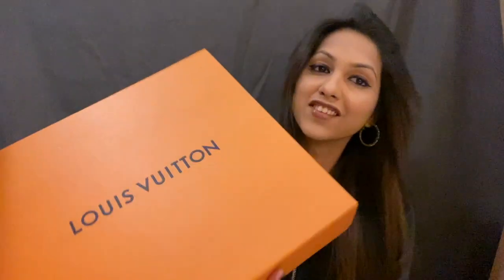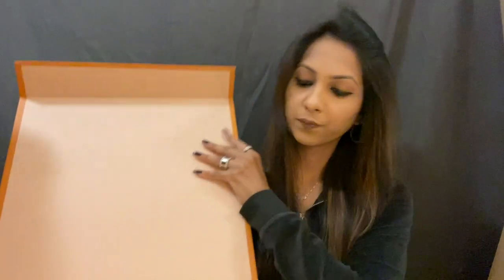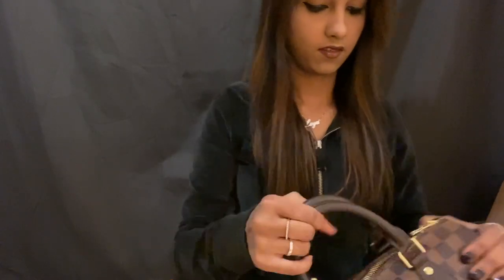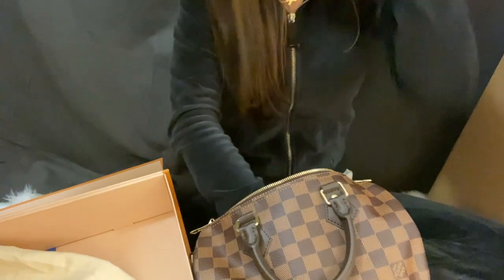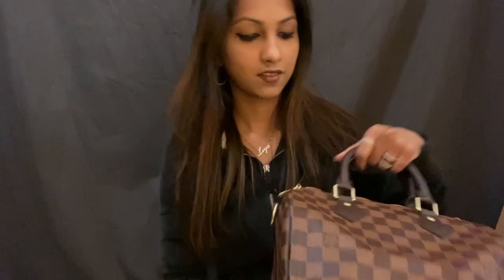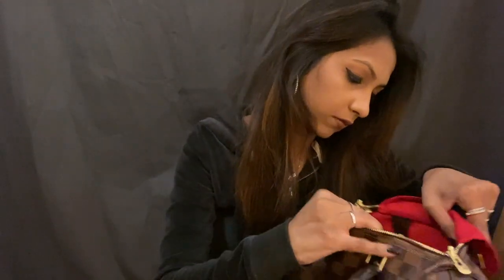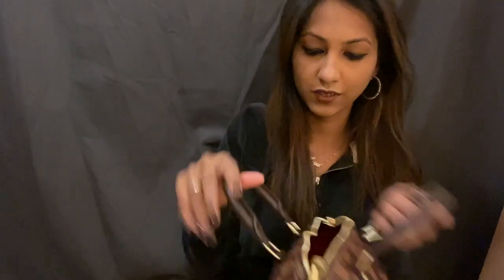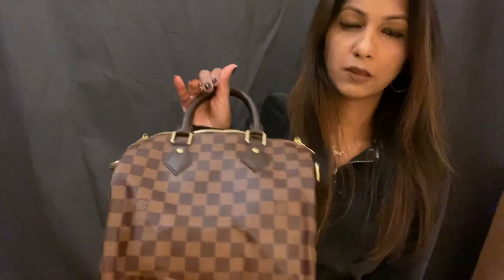LOUIS VUITTON SPEEDY B 25 UNBOXING